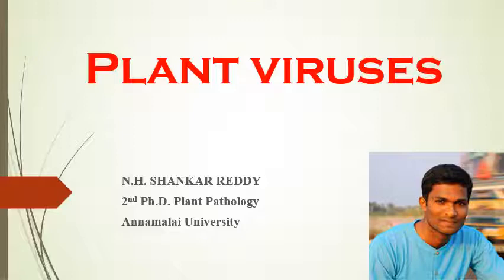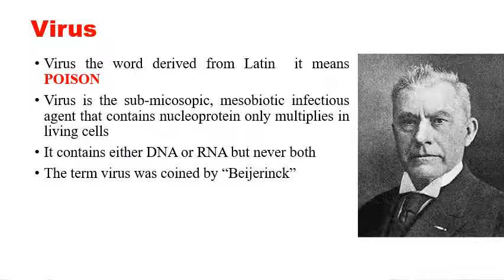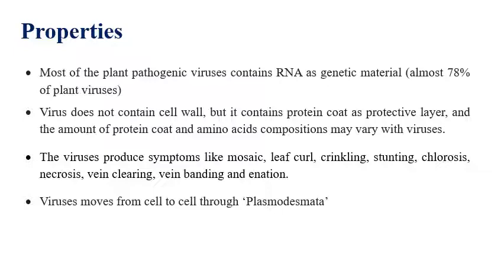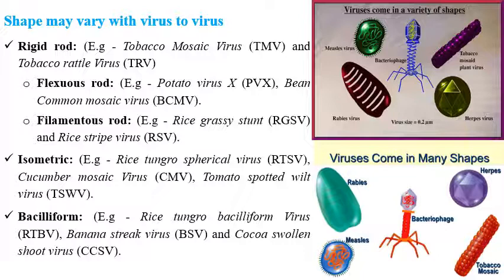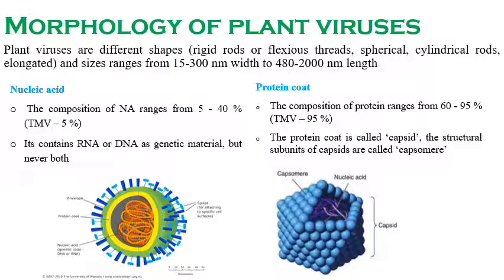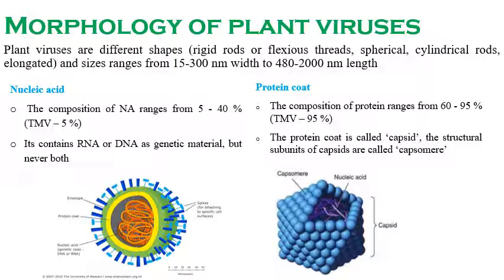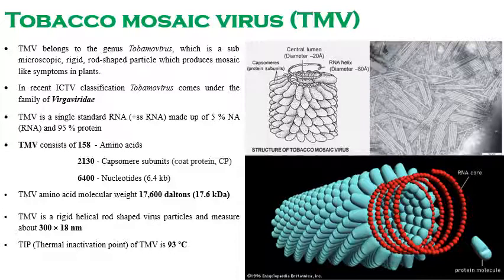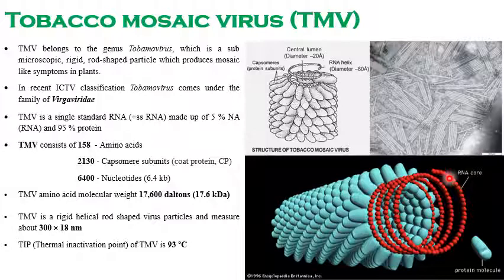Plant Virus | Morphology | Tobacco Mosaic Virus | Plant Pathology | B.Sc Agriculture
A brief description of plant viruses and their morphological characteristics.